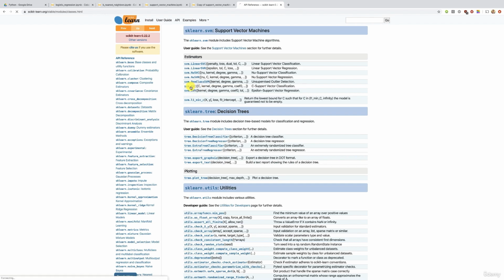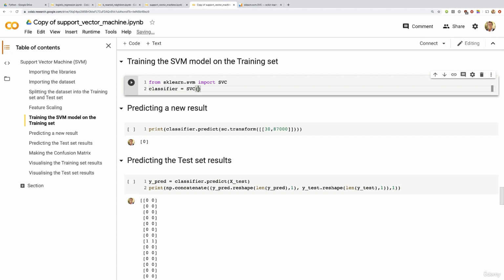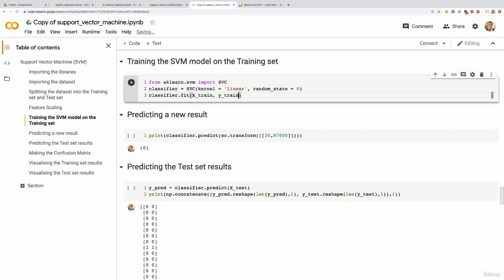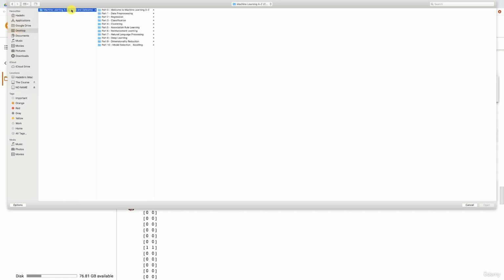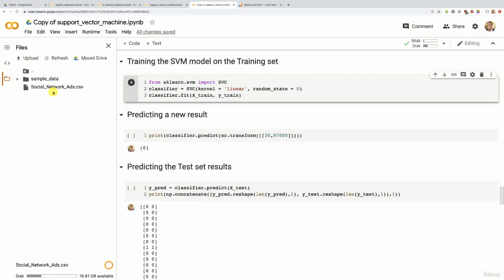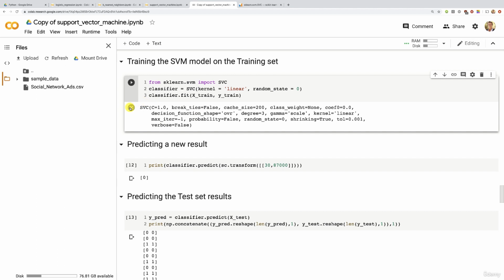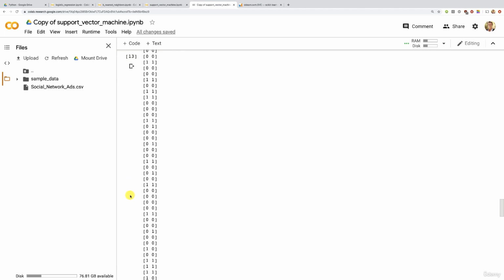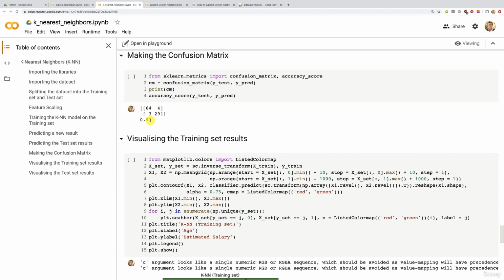18. SVM_____003 SVM in Python Step 2